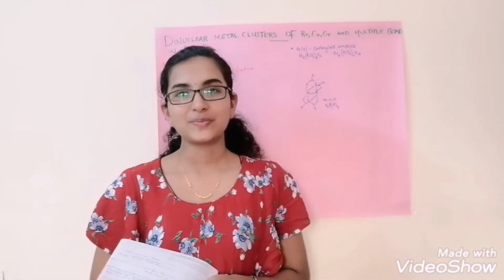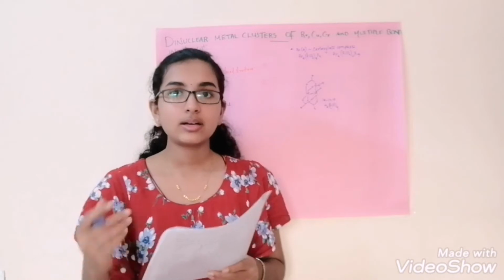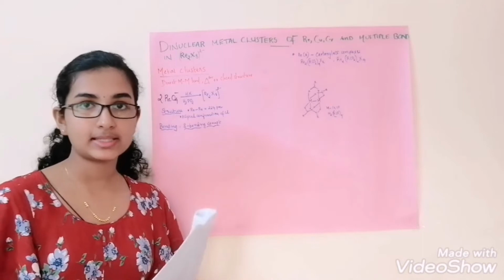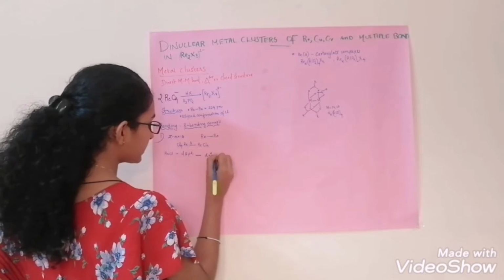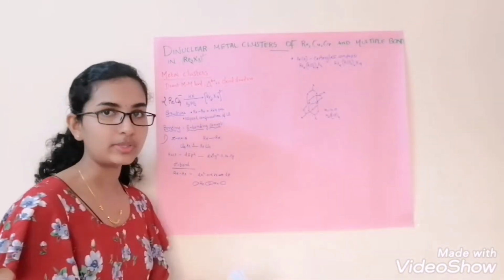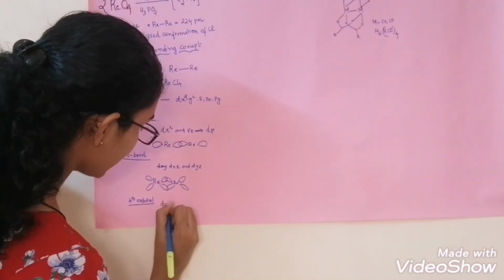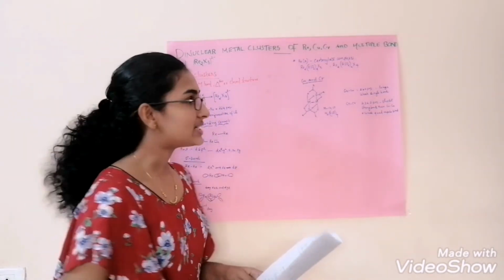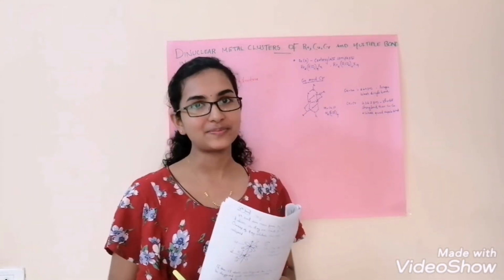Dinuclear metal clusters of Re, Cr and Co.